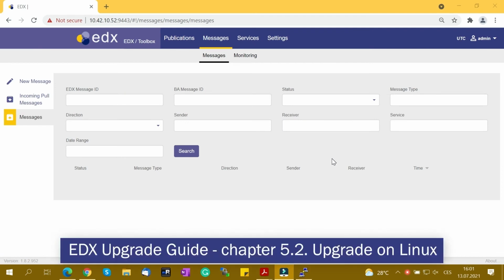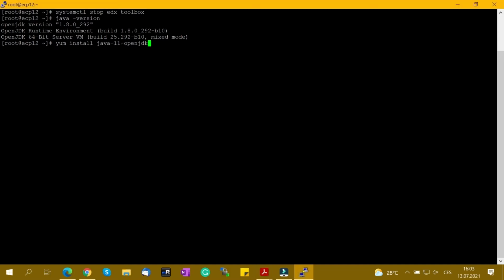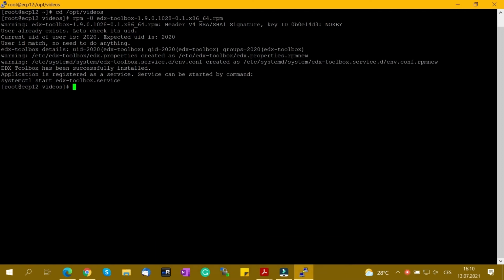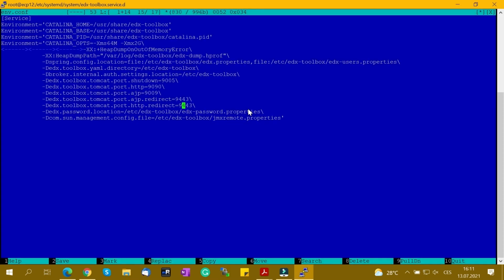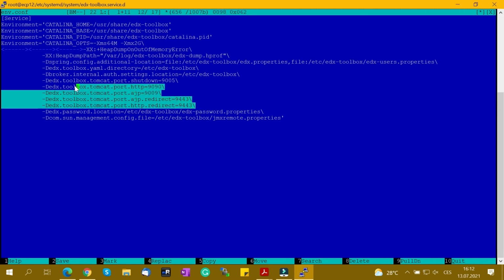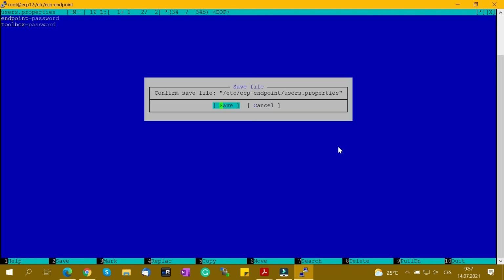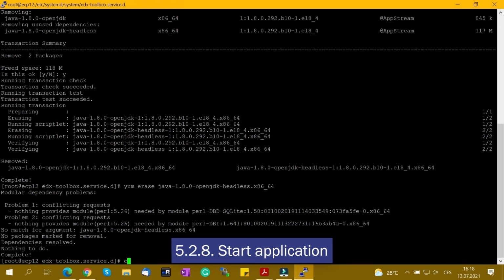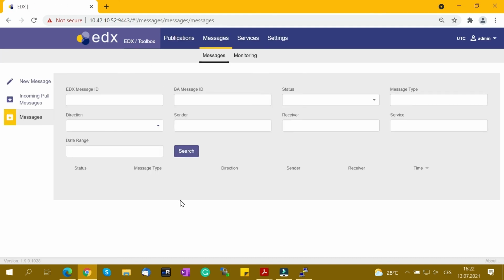15 Upgrade EDX Toolbox on Unix